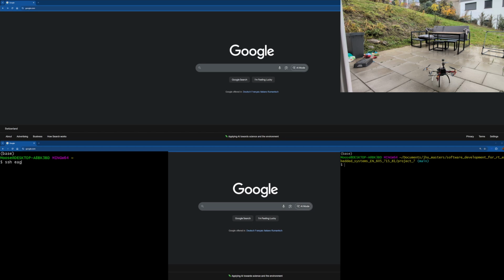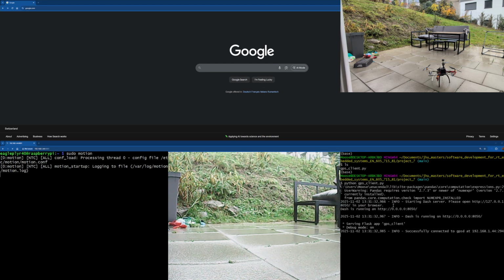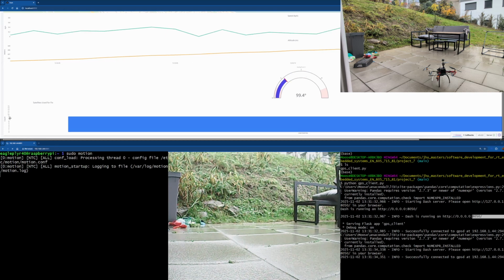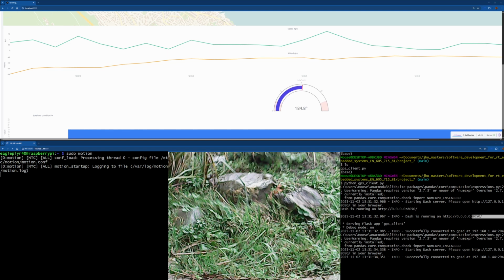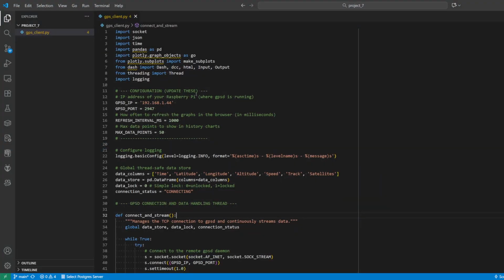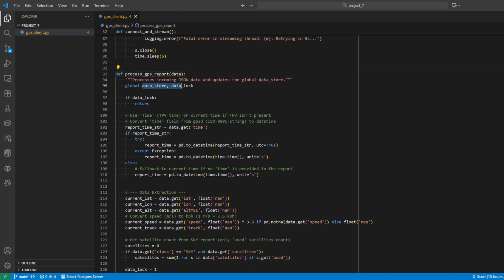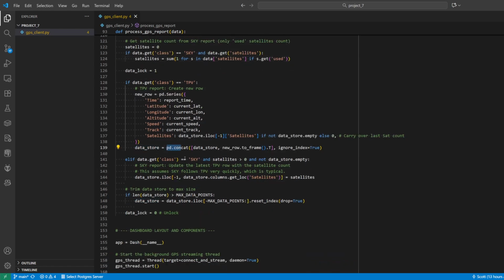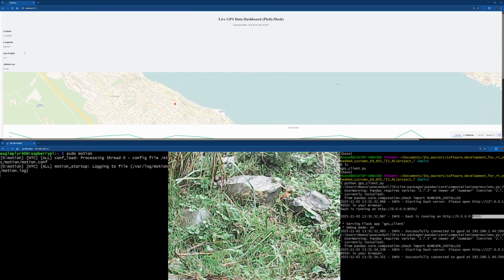project 7 drone gps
For this project, we extend the capabilities of our drone and the attached Raspberry PI 5. Now included with streaming live video, it also streams live GPS data from the RPi to a remote host